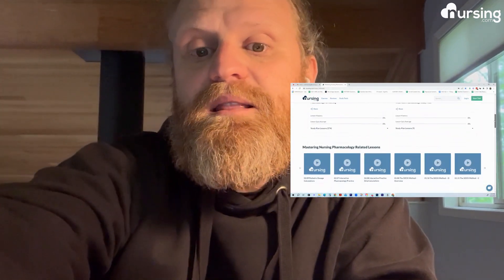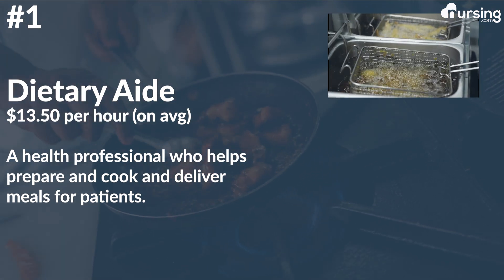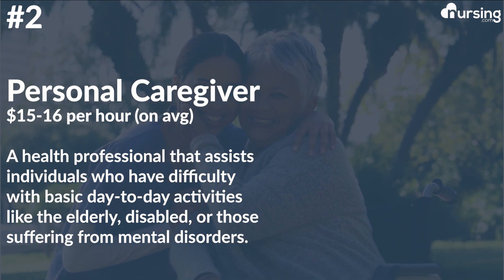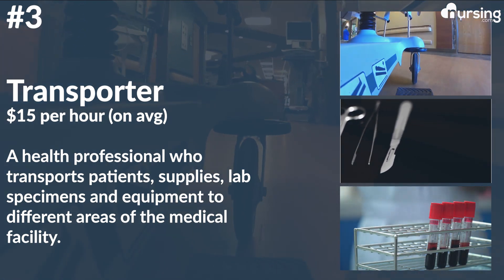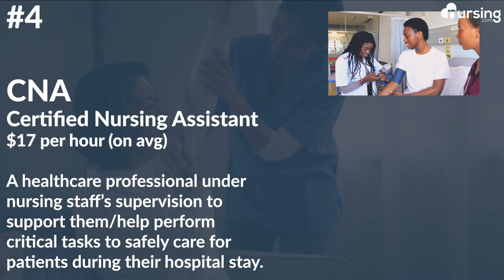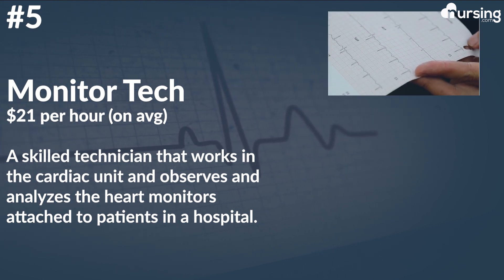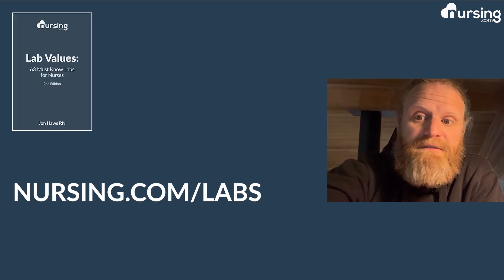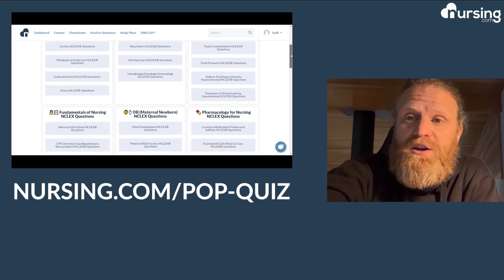5 Summer Jobs for Nursing Students- FREE Tools to Crush Nursing School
Get Your FREE ""63 Must Know Labs for Nurses"" Book here!

5 Summer Jobs for Nursing Students- FREE Tools to Crush Nursing School: NURSING.com

In this video, NURSING.com Founder, Jon Haws RN discusses the upcoming summer break and some of the things that nursing students like you can do to best maximize your time off, so you return to nursing school in the fall ready to crush your next semester with more money in your pocket, experience under your belt, and a better understanding of some of the most critical concepts from the subjects that you may be struggling with most. Yes, I am talking about Nursing Pharmacology, Lab Values and even Test Taking Strategies to name just a few.

He also dishes on how to get ahead for next semester with some of the most helpful FREE tools on NURSING.com that you can use to keep your knowledge sharp and to stay ready over the summer.

00:00 introduction to Summer Nursing Jobs and free tools
00:26 Student Nursing Topics of Struggle
00:59 Summer Job #1
01:17 Summer Job #2
01:46 Summer Job #3
02:11 Summer Job #4
02:44 Summer Job #5
03:20 FREE Nursing Pharmacology Book
03:28 FREE Nursing Lab Values Book
03:36 FREE Nursing Mnemonics Cheatsheet
03:43 FREE Test Taking Webinar
03:52 FREE Nursing Pop Quizzes
03:58 Nursing Tools Outro

Welcome to the NURSING Family, we call it the most supportive nursing cohort on the planet. At NURSING.com, we want to help you remove the stress and overwhelm of nursing school so that you can focus on becoming an amazing nurse.